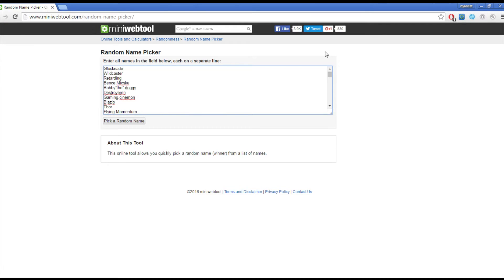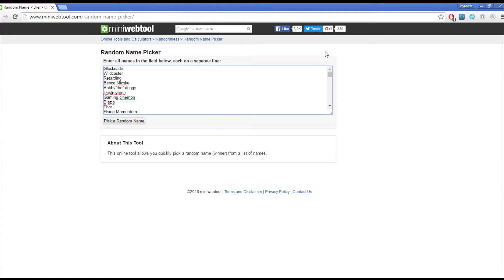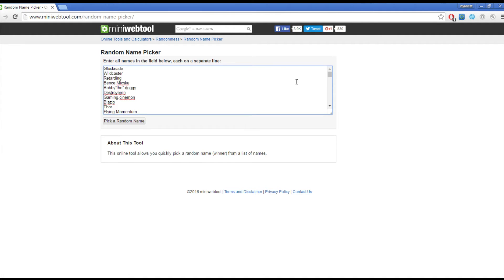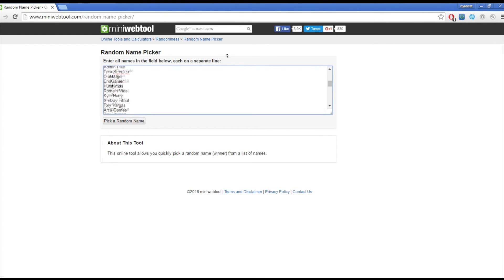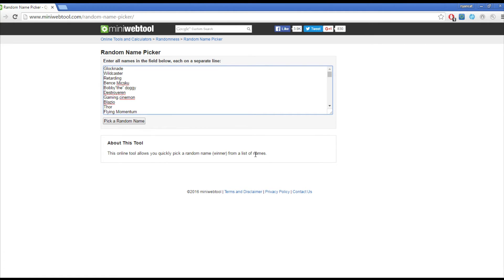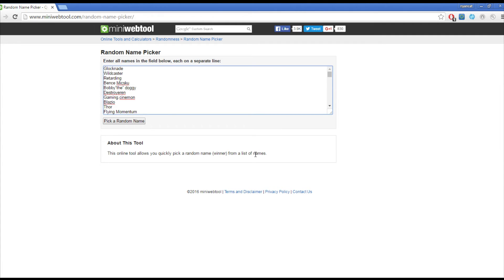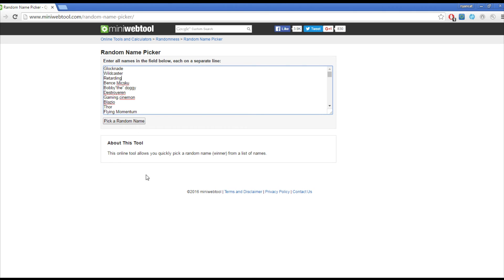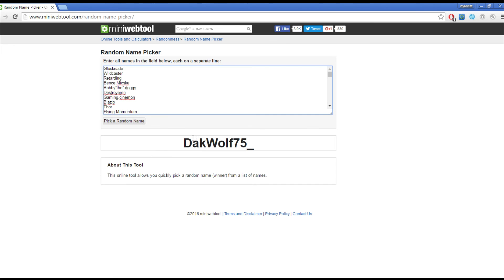CS:GO - PP-Bizon Judgement of Anubis Giveaway (WINNER)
Thanks guys to entering the contest. I will be doing more giveaways next week so make sure to stick around.